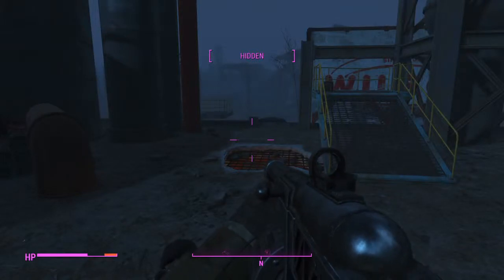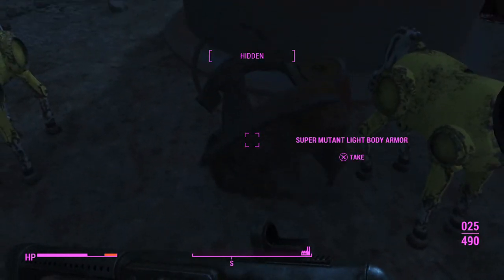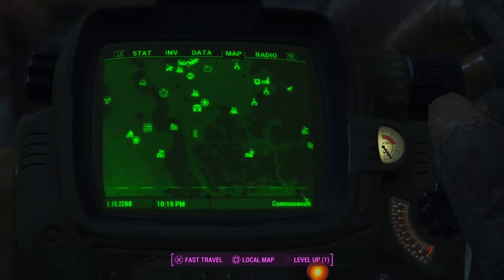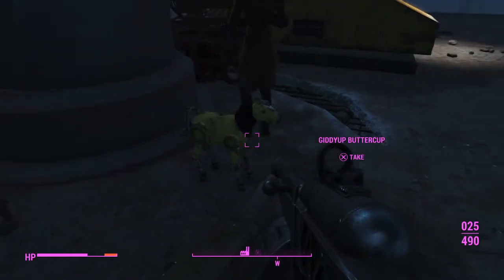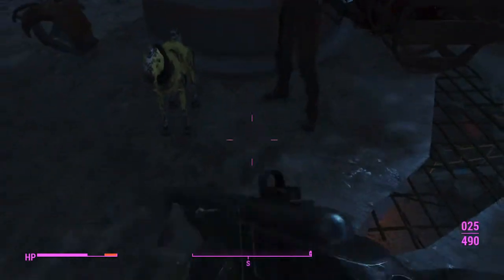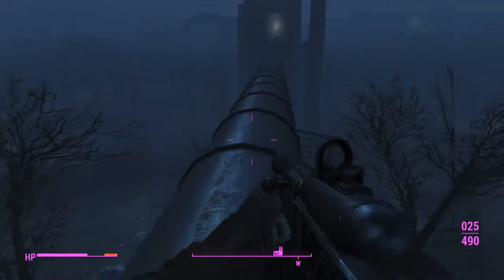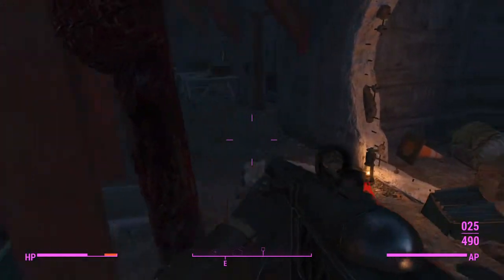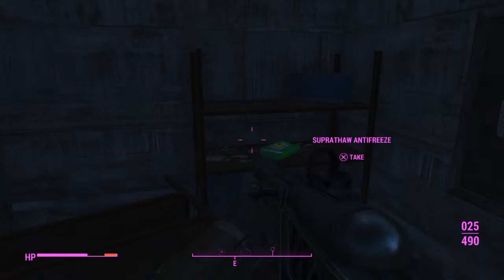Fallout 4 Tons of RESOURCES!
Kill a bunch of dudes and then take a bunch of ponies. Its that simple!